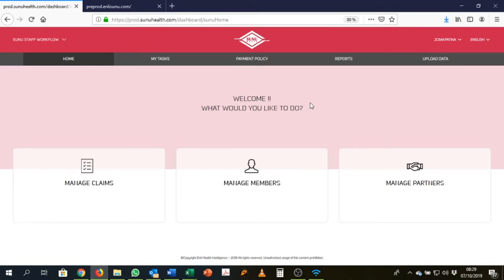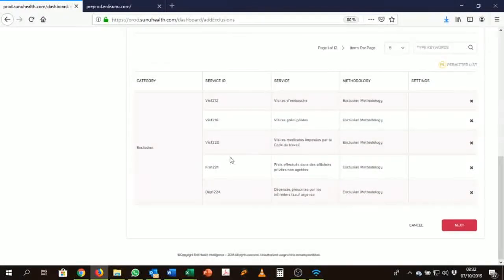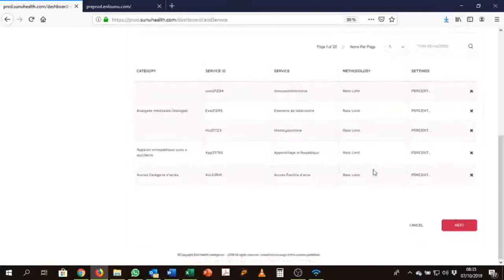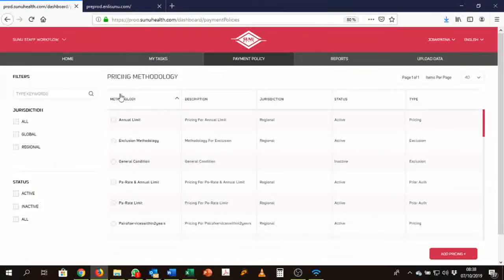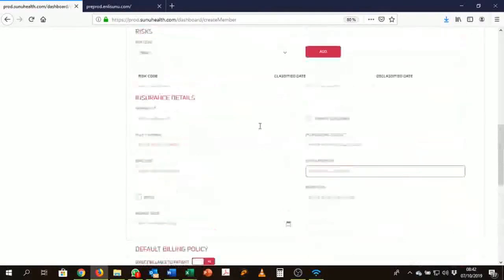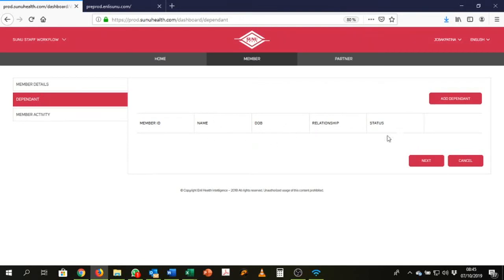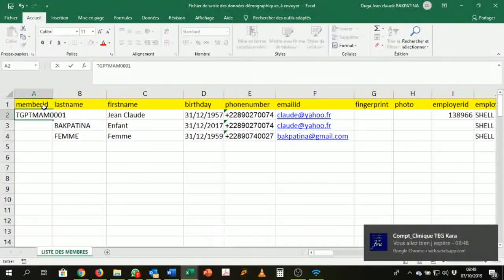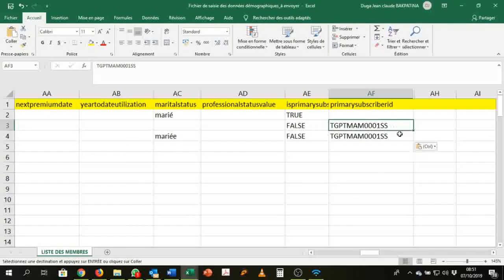Settings contract and members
How to set contract and members